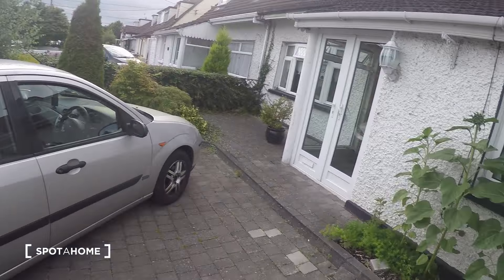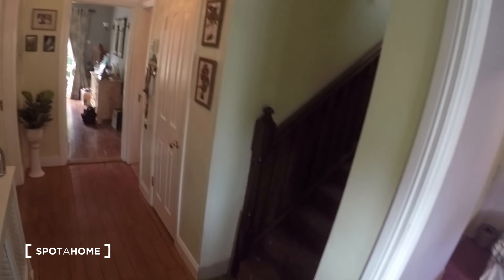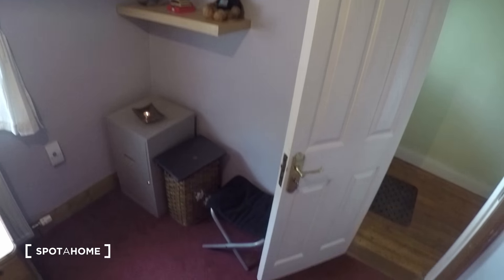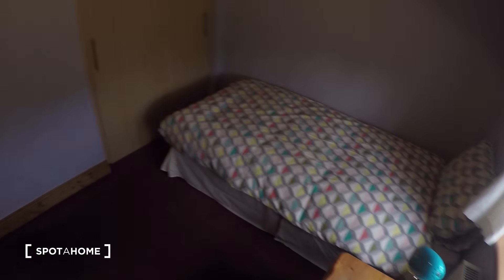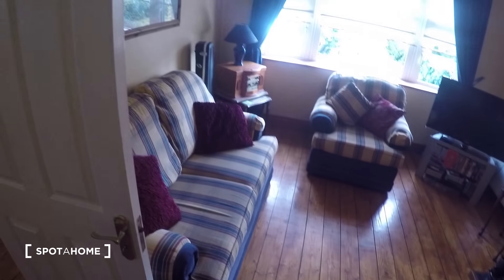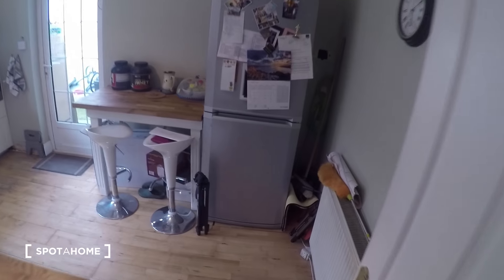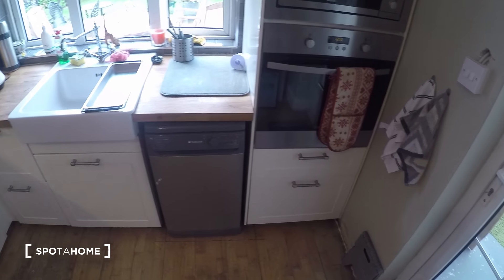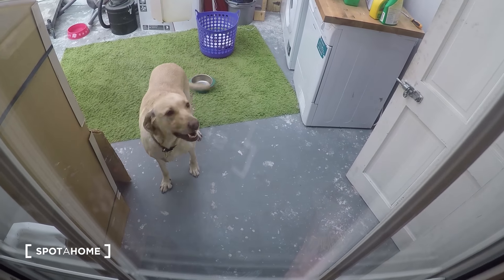Bright room to rent in shared house with garden in Clondalkin - Spotahome (ref 117070)